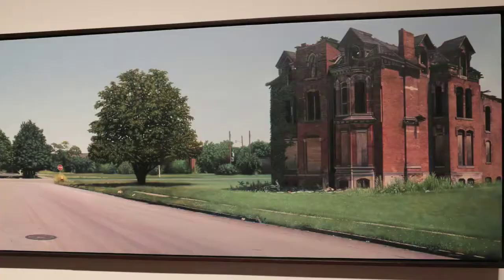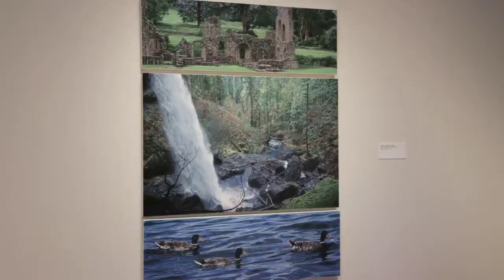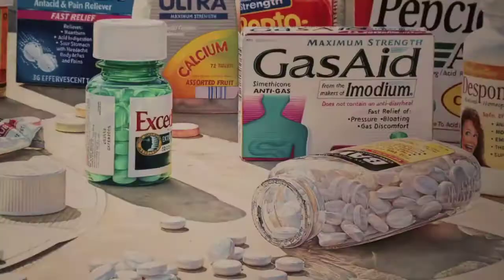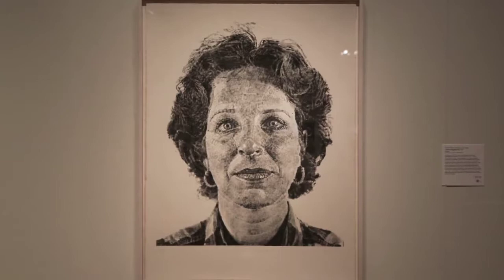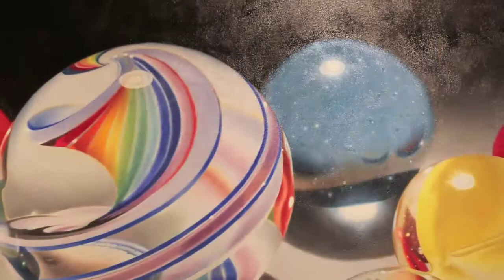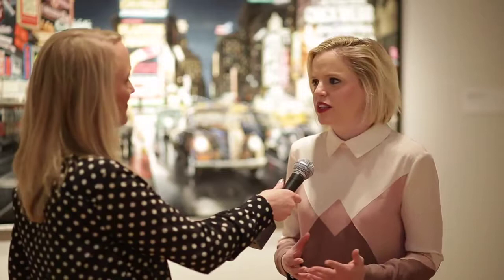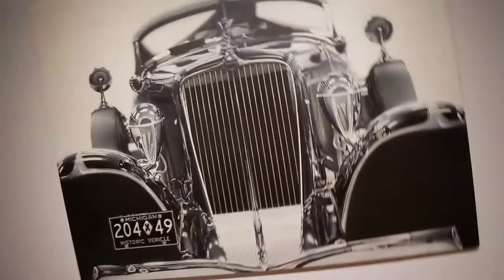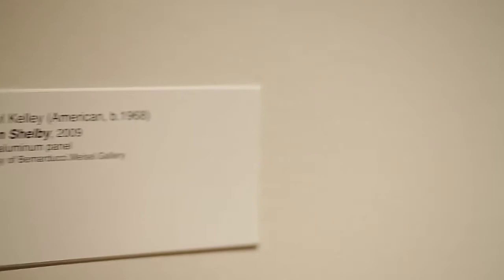Seeing is believing with 'Photorealism Revisited' (2013-01-24)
The Oklahoma City Museum of Art's newest exhibit is Photorealism  Revisited, an exhibition of 64 paintings rendered in a highly realistic, photographic style, on view through April 21. The exhibition features paintings by 38 Photorealist artists.